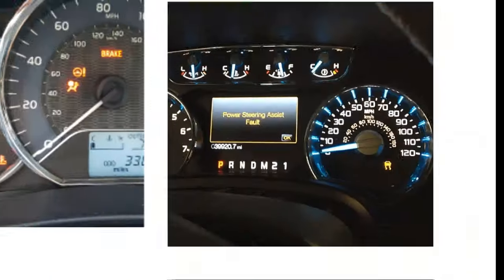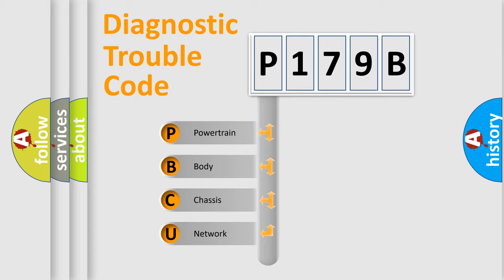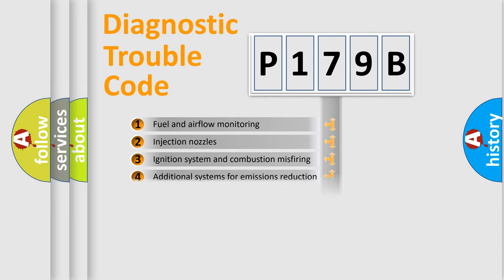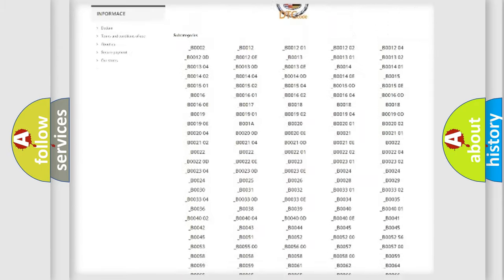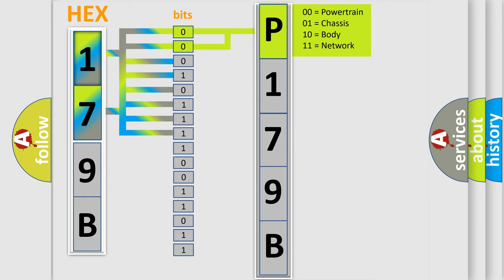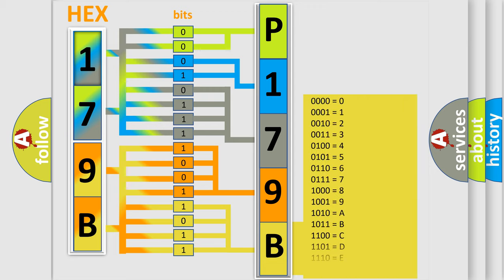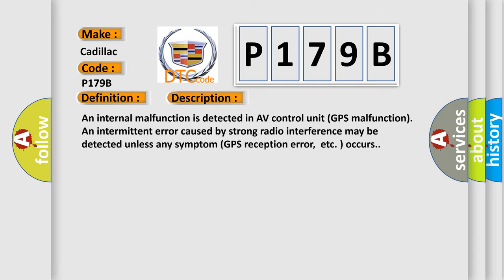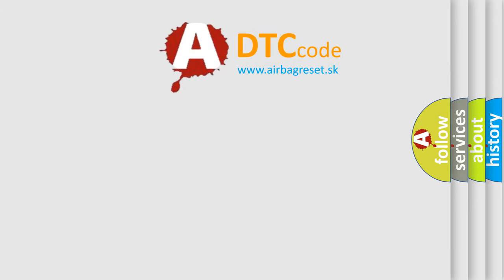DTC cadillac P179B Short Explanation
Contents:
0:21 Basic DTC analysis according to OBD2 protocol standard.
1:48 Insight into programming
2:58 A diagnostically understandable description of the Diagnostic Trouble Code
3:05 Basic error definition

Make:
Cadillac
Code:
P179B
Definition:
GPS RTC
Description: